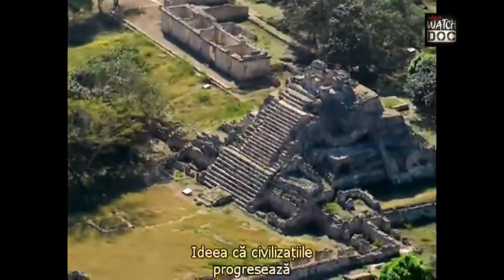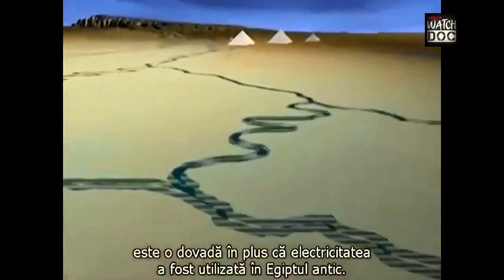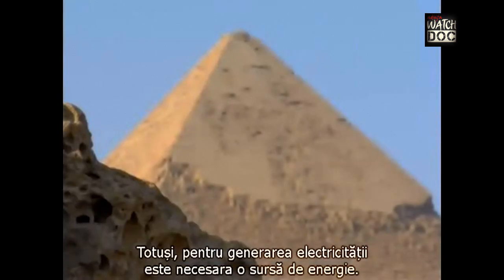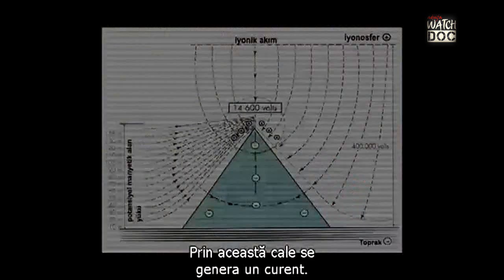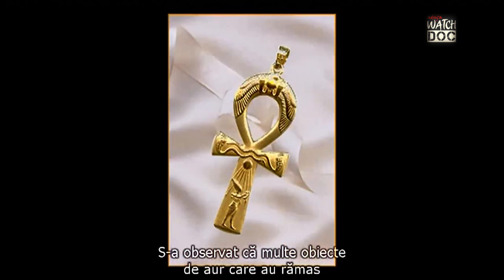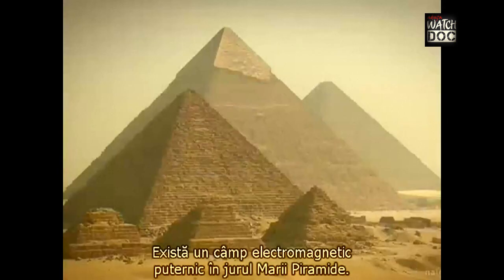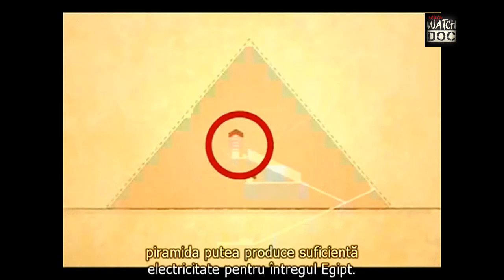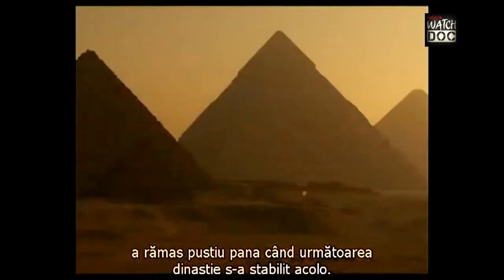MISTERUL PIRAMIDELOR (Egipt) - documentar RO / EN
Ideea că civilizaţia omenească a progresat dintr-una primitivă într-o civilizaţie modernă şi tehnologică (cum este una din ziua de azi) este una falsă. Se încearcă introducerea ideii de evoluţie şi în cazul istoriei umane (nu doar în cazul fiinţei umane). Dar, dacă se abandonează acest non-sens şi se cercetează toate dovezile din epocile îndepărtate, se va descoperi faptul că civilizaţiile “primitive” foloseau de fapt tehnologii extrem de avansate.
Construcţiile şi artefactele lăsate de vechii egipteni, mayaşi şi sumerieni indică faptul că aceste popoare foloseau electricitatea, electrochimia, electromagnetismul, hidrologia, medicina, fizica şi chimia. Electricitatea era folosită pe scară largă în vechiul Egipt. Putem să amintim aici “bateria de la Bagdad” şi “lampa cu arc”, două artefacte ce au fost descoperite de arheologi. Dacă vom cerceta însă cu atenţia istoria egipteană, vom vedea perfecţiunea şi avansul tehnologic al vechilor egipteni în ceea ce priveşte energia electrică. Se pare că egiptenii foloseau “torţe electrice” care utilizau surse de curent “wireless”, adică fără cablu electric. Lampa cu arc folosită în farul din Alexandria reprezintă dovada faptului că egiptenii foloseau energia electrică. Dar, pentru ca Farul din Alexandria să poată fi iluminat tot timpul, era nevoie de o sursă de electricitate permanentă. Iar singura sursă ar fi putut-o constitui piramidele egiptene.
Aceste piramide erau fabrici uriaşe de energie electrică. În primul rând, piramidele sunt acoperite cu o tencuială izolatoare completă, iar pietrele sunt atât de strânse între ele, încât nicio lamă de ras n-ar încăpea acolo. Proprietăţile izolatoare ale învelişului împiedică exteriorizarea energiei produse în interiorul piramidei. În al doilea rând, pietrele din interiorul piramidei conţin cristale şi cantităţi mici de metale, ceea ce permite o transmitere mai bună a curentului electric. Tot în interiorul piramidelor egiptene se mai găseşte şi granit; acesta este un bun conductor, permiţând în acelaşi timp şi ionizarea aerului din interior. Atunci când ne uităm la un cablu electric obişnuit, observăm că el conţine un izolator şi un conductor, la fel cum au fost construite şi piramidele.
În al treilea rând, dacă piramidele aveau rolul de izolare şi conductibilitate al electricităţii, ele necesitau o sursă pentru producerea energiei electrice. Platoul Giza, acolo unde se află instalate piramidele, este plin de canaluri subterane, ce sunt umplute cu apă. Volumul mare de apă ce străbate straturile acvifere produce un curent electric, asemenea fizio-electricităţii. Camerele subpământene ale piramidelor sunt construite în straturi “fizi0-electrice”. Acest curent electric este transmis direct către partea superioară a piramidei, ce este alcătuită din granit. Aşa cum spuneam mai sus, granitul este un foarte bun conductor al electricităţii. Câmpul electromagnetic care se formează la baza piramidei este transmis sub forme concentrate către staturile superioare ale piramidei.
Vârful piramidei era acoperit cu aur, acest metal fiind, la rândul său, un foarte bun conductor. Dar, această parte nu mai există în ziua, ceea ce înseamnă că ea s-a pierdut de-a lungul timpului. Acest înveliş de aur facilita transferul ionilor negativi în ionosferă. În acest fel, un curent electric era produs. O formă asemănătoare cu această tehnologie produsă de egipteni în urmă cu 5.000 de ani a fost utilizată de celebrul fizician şi inventator Nikola Tesla la începutul sec.XX. Ambele tehnologii transmit ioni negativi pe care le transmit în atmosferă, sub formă de electricitate, fără a mai fi nevoie de cabluri electrice. Rezultă aşadar o tehnologie care nouă ni se pare astăzi a fi SF, energia electrică wireles